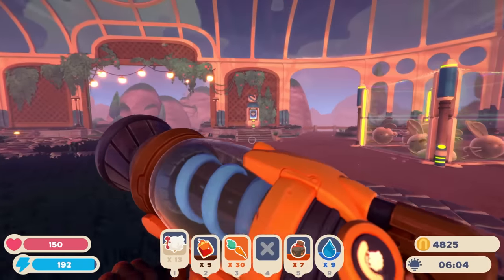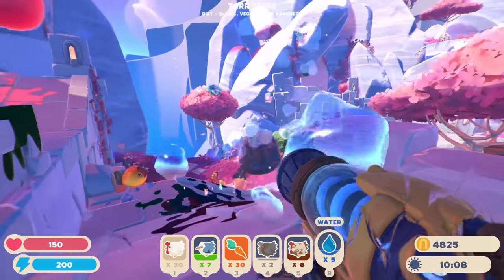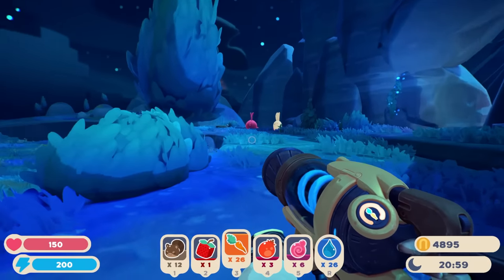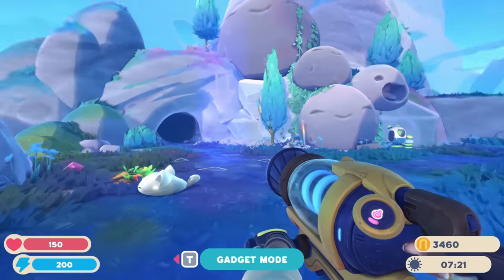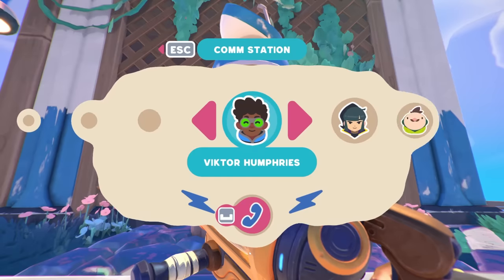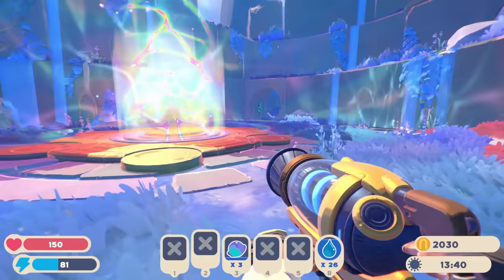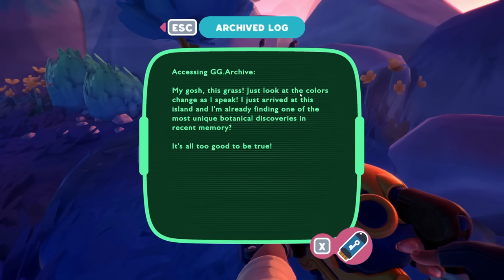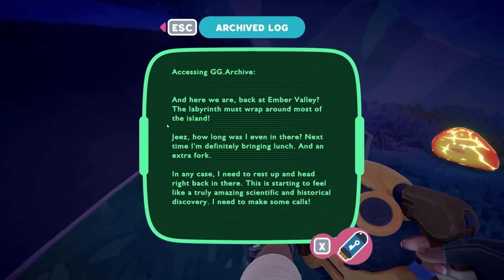ARCHIVE KEY UPGRADE ! What Does It All Mean? Slime Rancher 2 [E10]